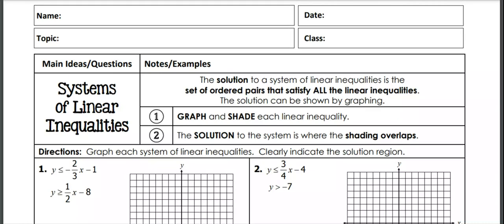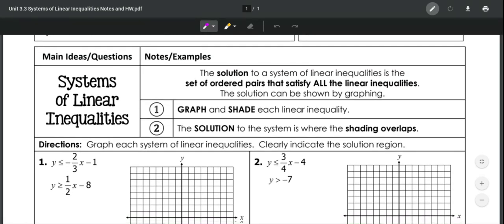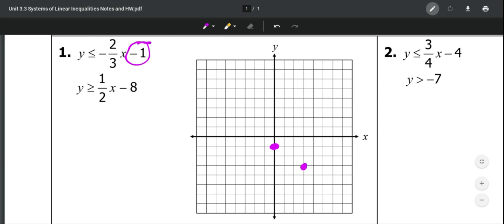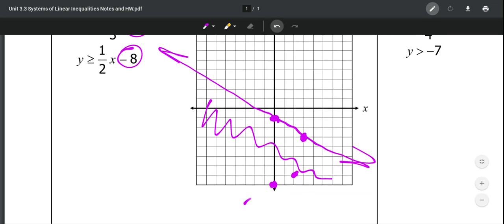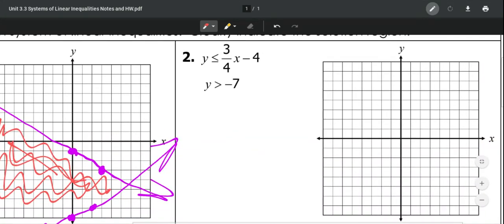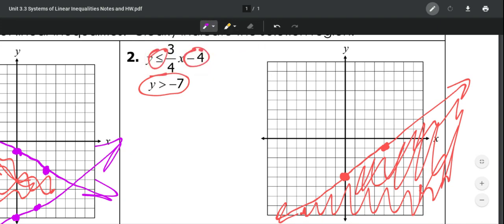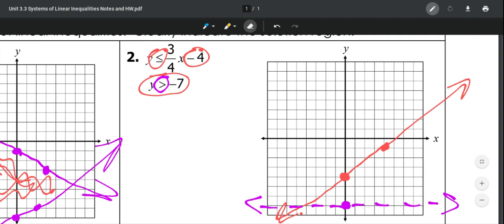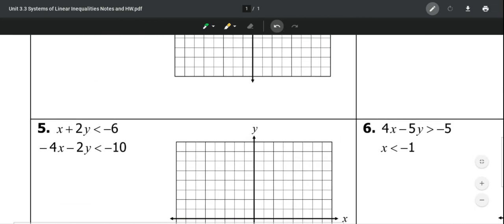Unit 2.6 Part 2 - Systems of Linear Inequalities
This video covers solving systems of linear inequalities